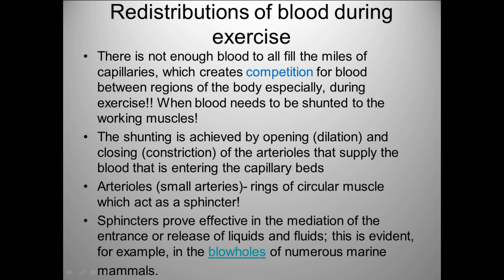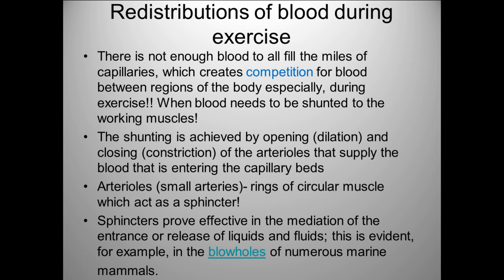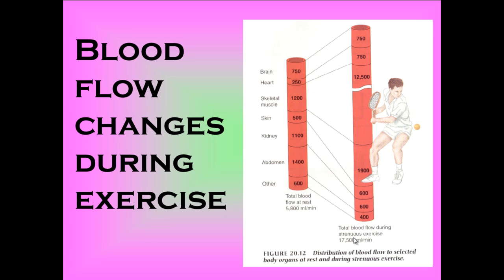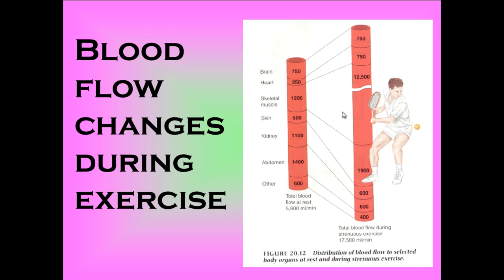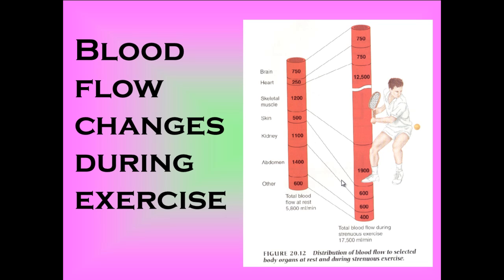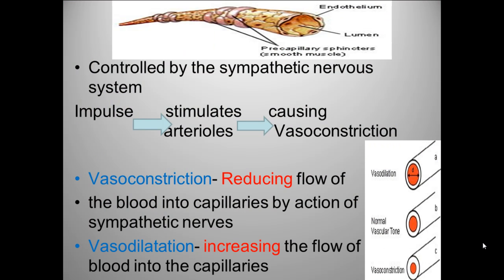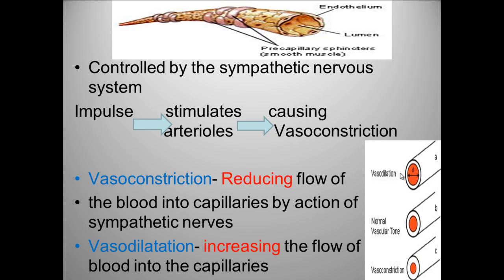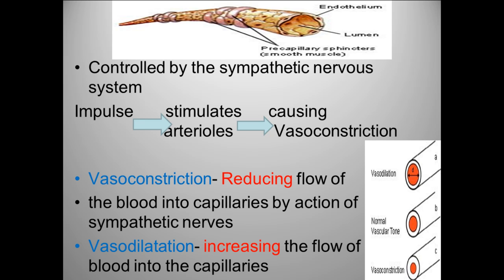Blood Transport [2]: Vasocontriction and vasodilation (High band PE)